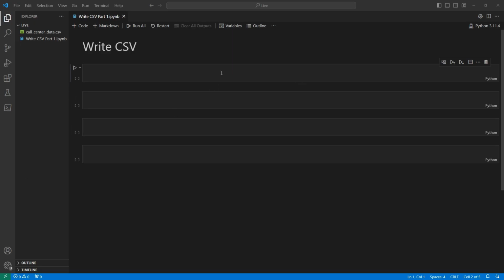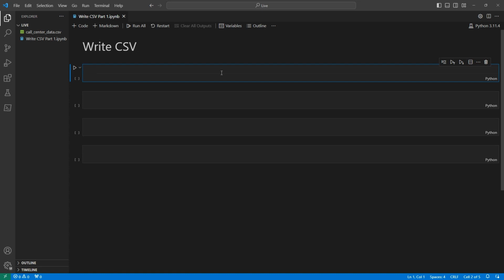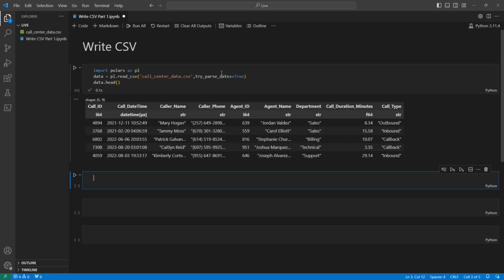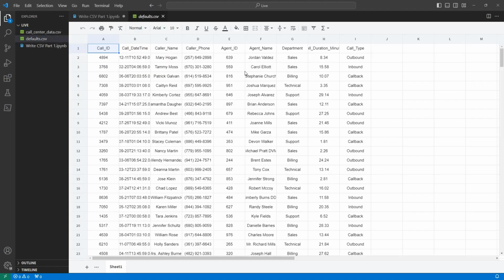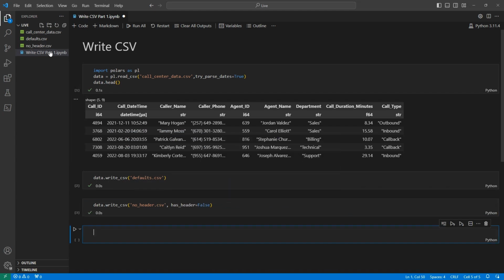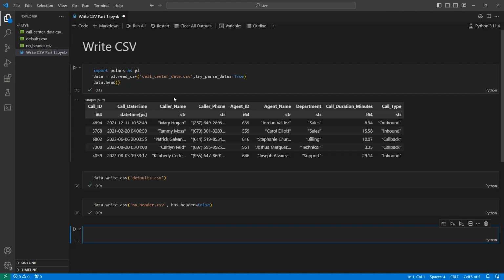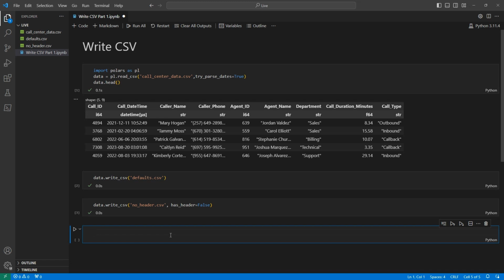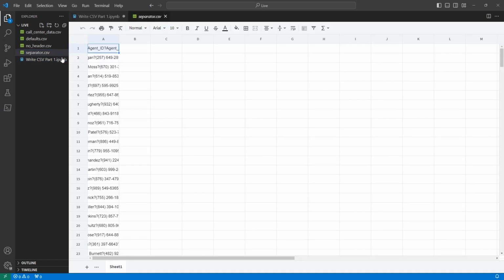How to use write_csv in Polars (Part 1)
Learn how to write a polars DataFrame to a csv file.